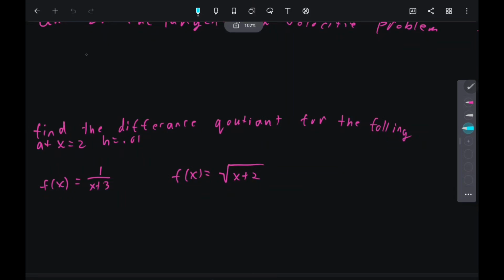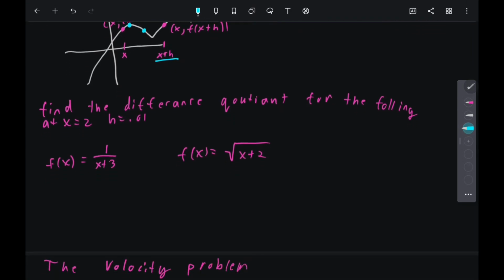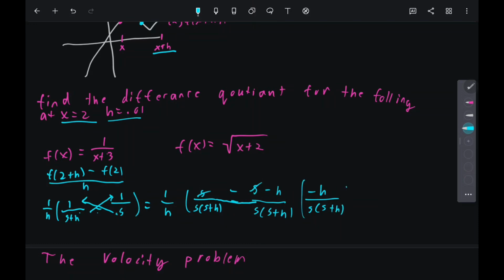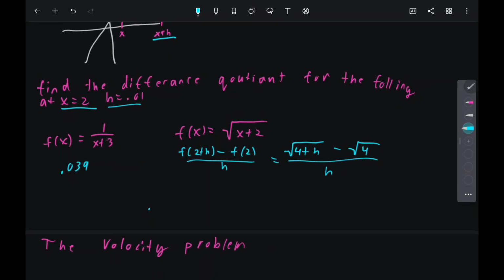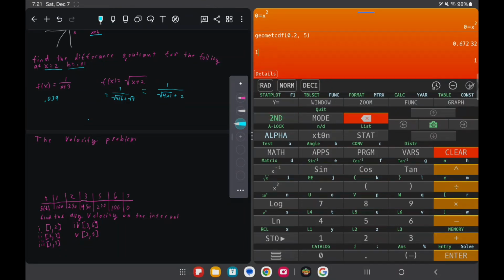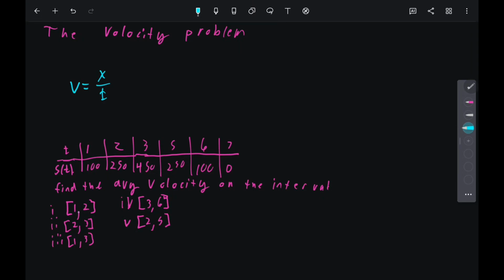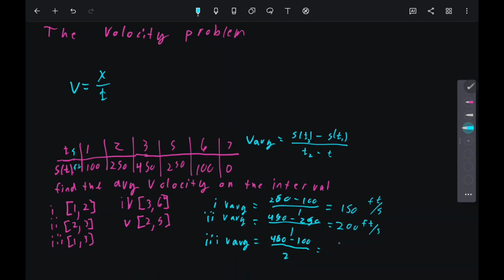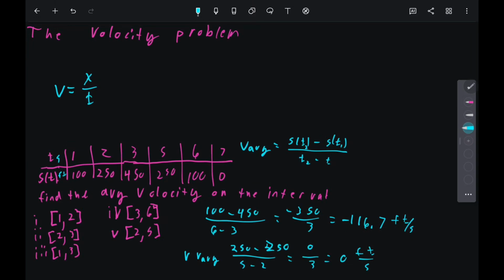Calculus unit 2.1 intro the velocity and tangent problems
Hello and welcome to today's video in today's video. In this video, I go over the velocity and tangent problems. These are topics that we be gone into depth in later videos in later videos.